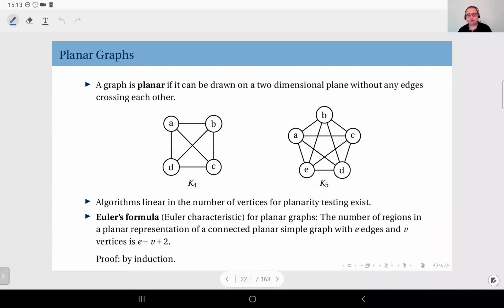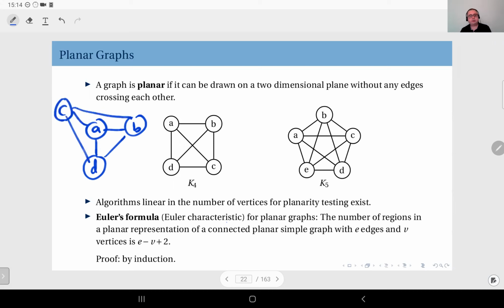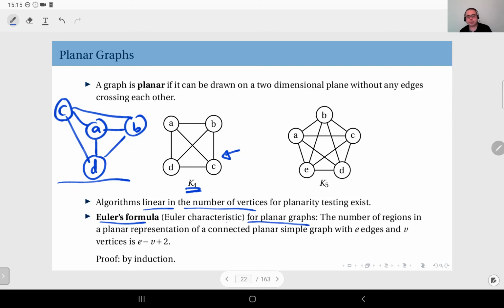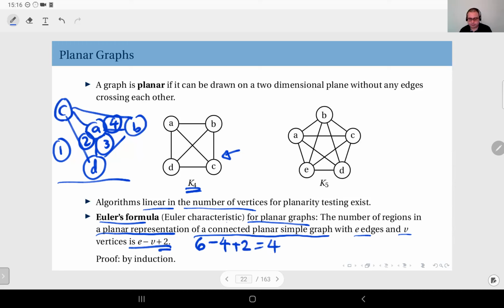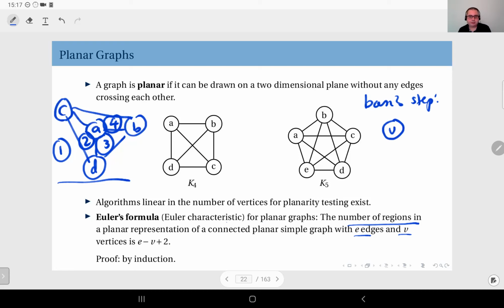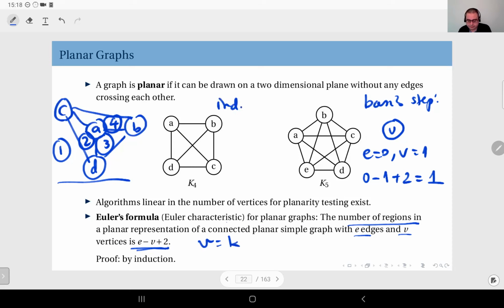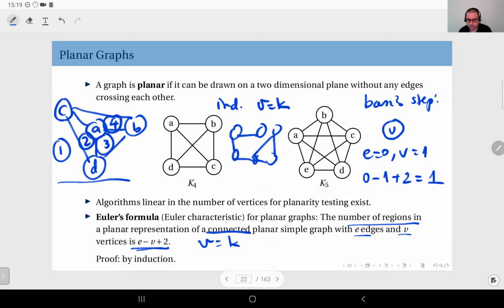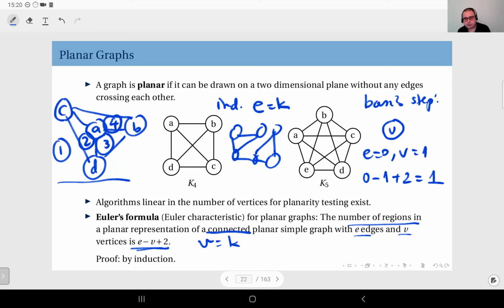14.04 Planar Graphs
Planar graphs, the Euler characteristic, and its proof.